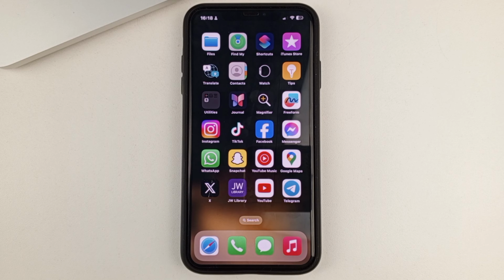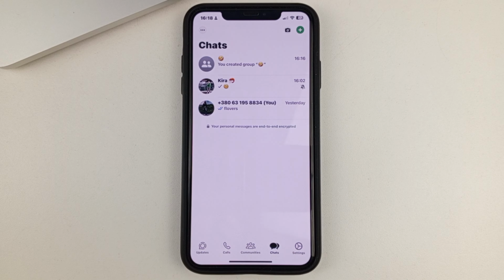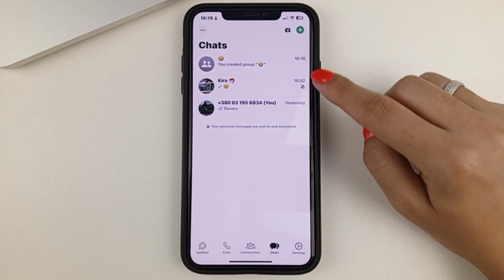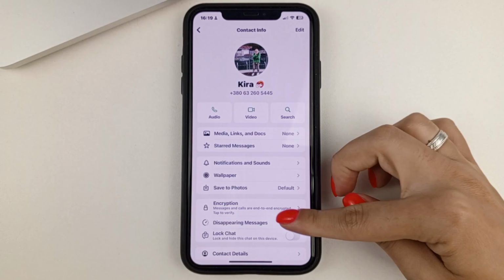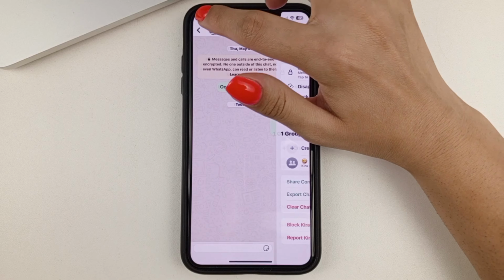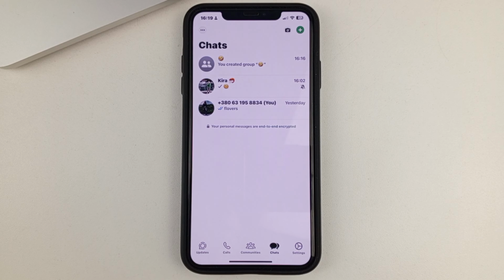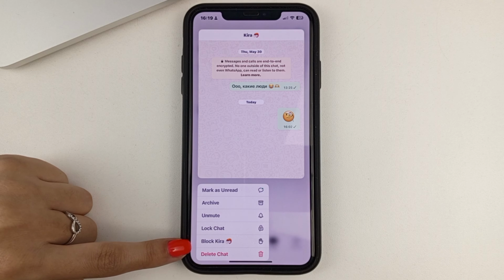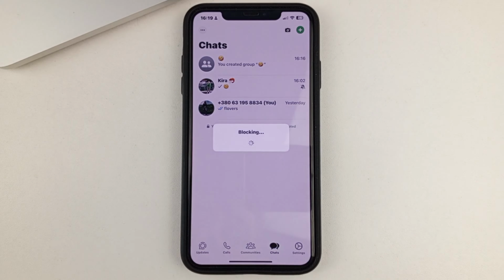How To Block WhatsApp Contact - Full Guide